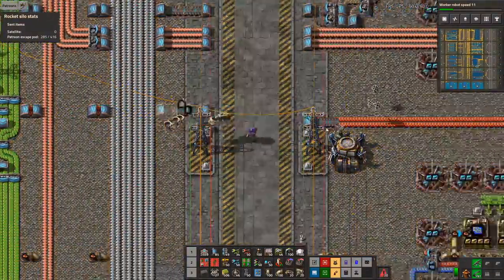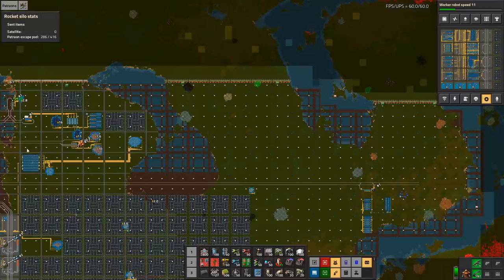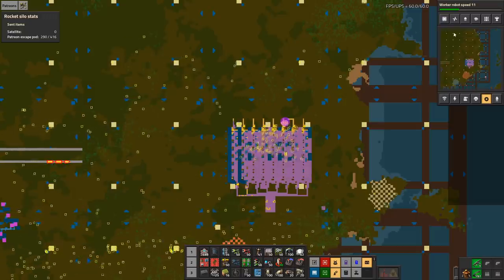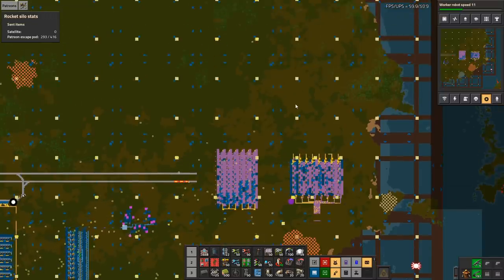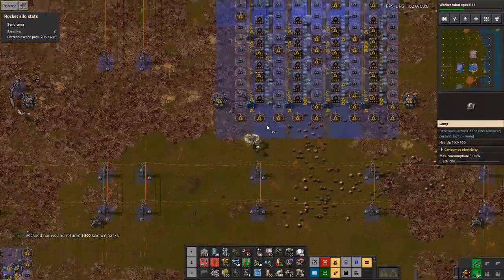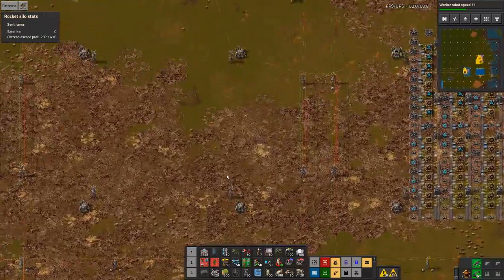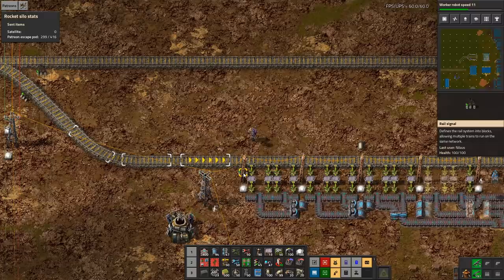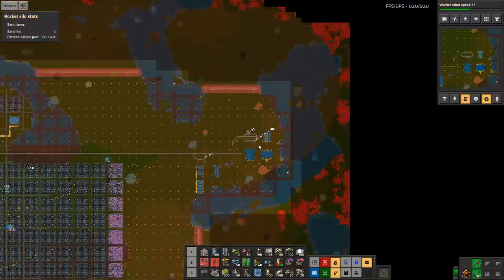Factorio DeathWorld | #57 STARTING TO OUTSOURCE LDS | Lets Play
FACTORIO DEATH WORLD "THE GREAT ESCAPE"

This Lets Play series is a Factorio 1.0 Death World playthrough with few quality of life mods.
It is the continuation of the series "Escape from Nauvis" and is focused on the base building AFTER THE FIRST ROCKET LAUNCH
This series is not designed for beginners, but anyone is of course welcome to join :)

"Stranded on a Death World planet (Nauvis) it is my job to survive, build a base and launch a rocket for each person supporting on Patreon ("Protector of the Path" or higher tier)"

Schedule:
New episodes Monday, Wednesday, Friday and Sunday at 6 PM CEST

Mods:
- Even Distribution: Allows easier spread of materials to multiple entities when manually inserting
- Afraid of the Dark: Brighten the map so you can see what is going on
- Squeak Through: Makes the hitboxes of buildings/trees slightly smaller so it is easier to move around the base
- Vehicle Snap: Because otherwise it is impossible to drive straight